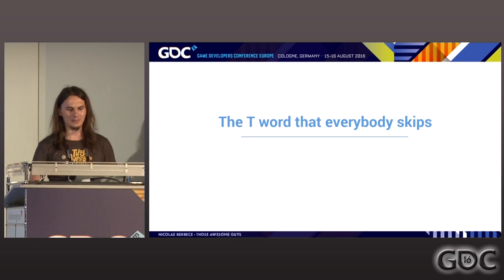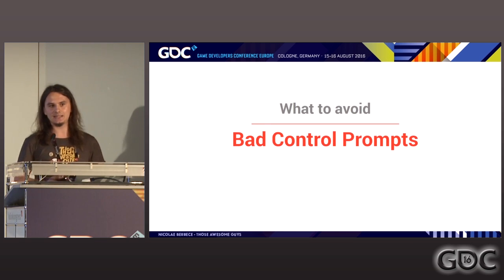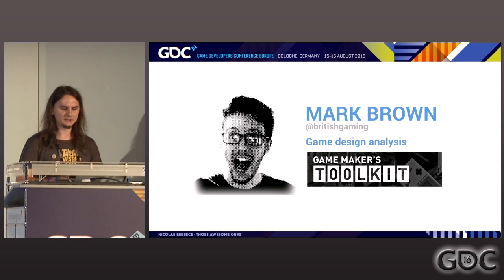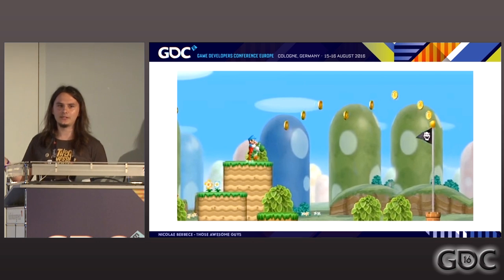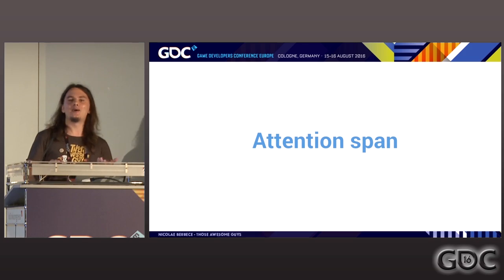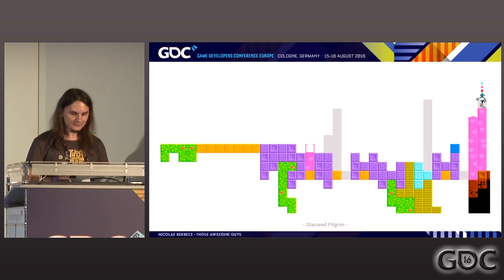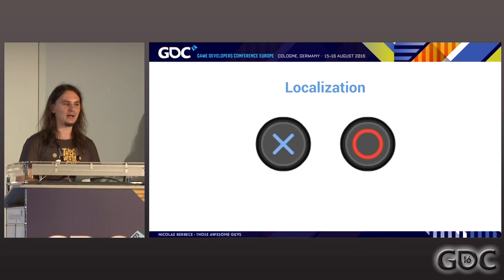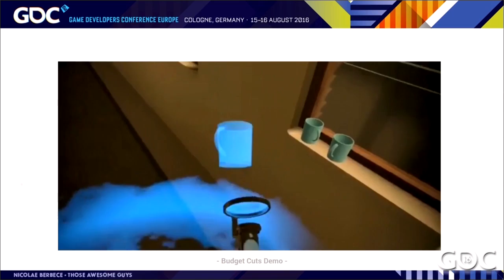This is a Talk About Tutorials, Press A to Skip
In this 2016 GDC Europe talk, Those Awesome Guys' Nicolae Berbece explains how to make a good tutorial without the player even realizing that they are going through one.